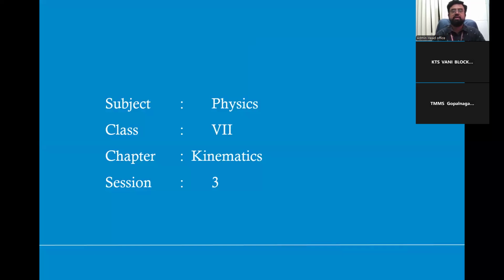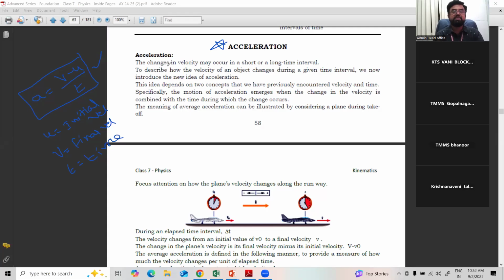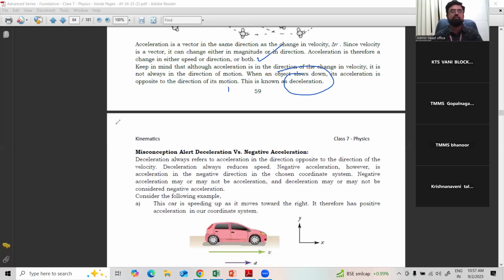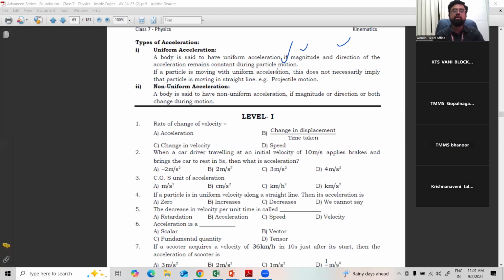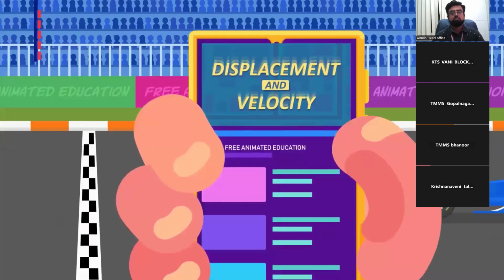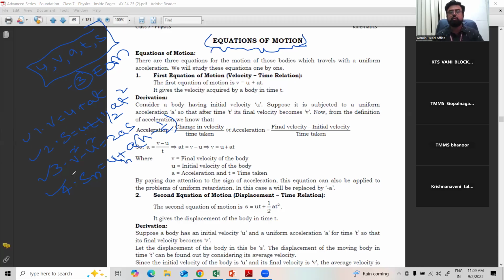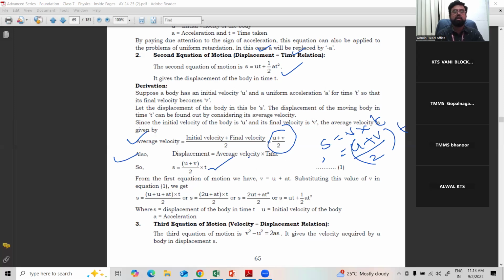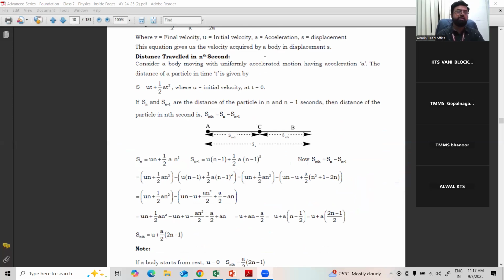CLASS VII KINEMATICS 3